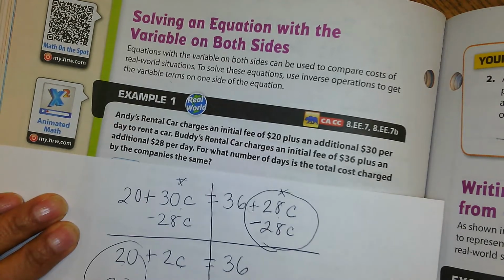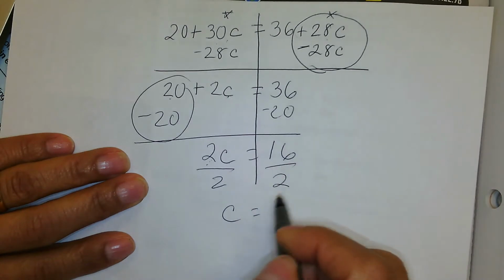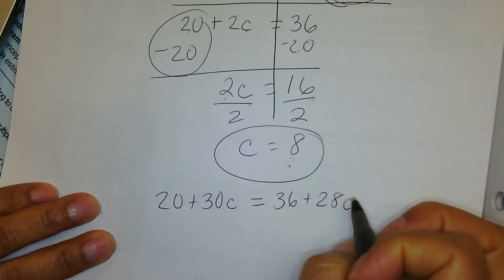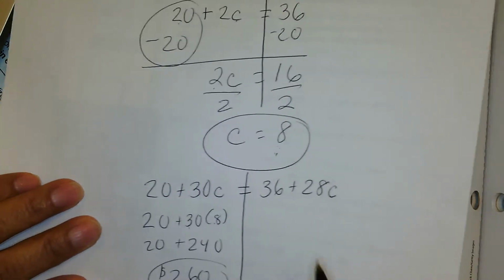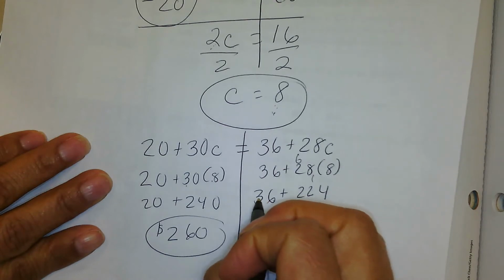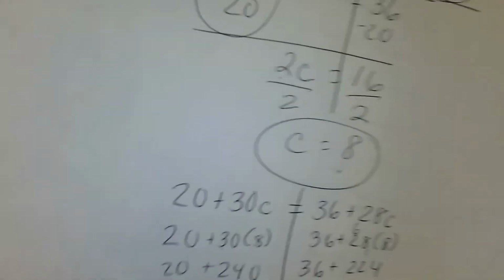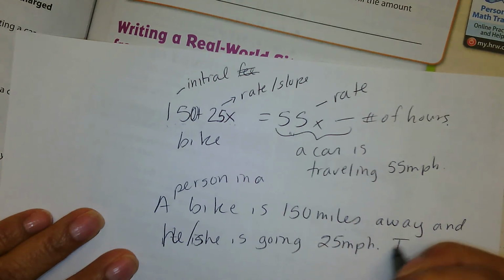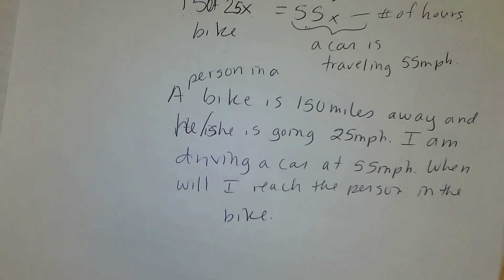L7.1 Equations with the Variable on Both Sides